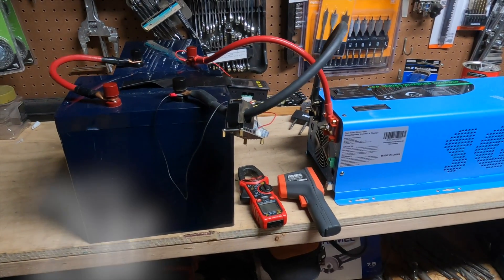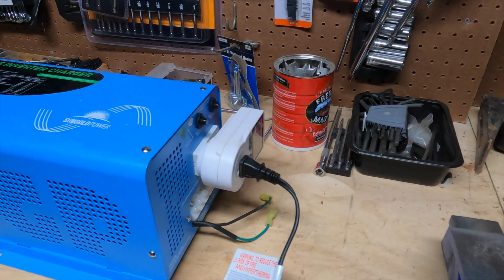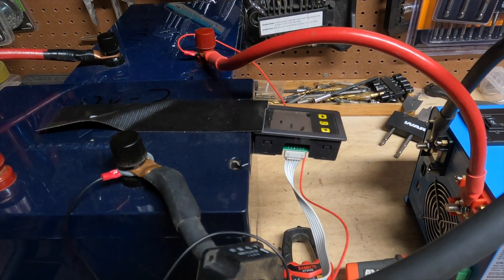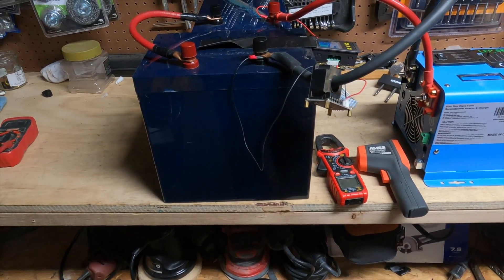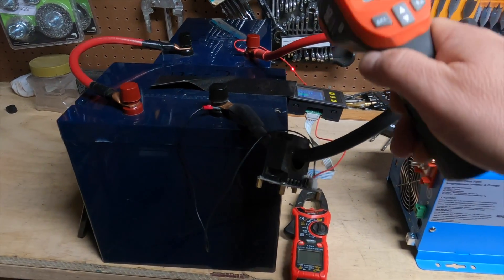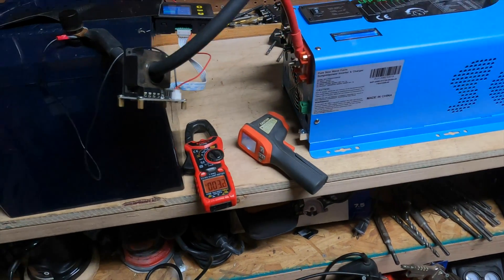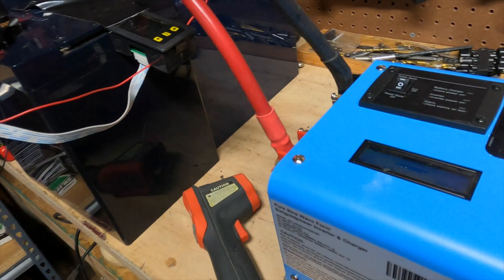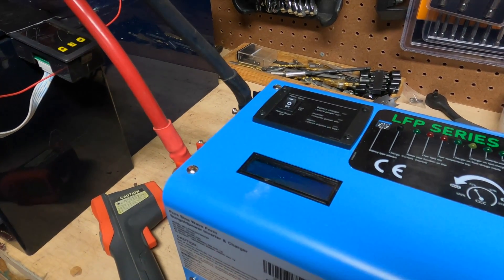Storage needed to run a space heater. I tested two 12v batteries to see how long they would last.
The weather is cold outside now, so how much battery storage would you need to run a space heater.  I did a real life test to see how long two 12v batteries would run a oil filled space heater.
From here you can calculate how many batteries you would need to run it.
Purchase the inverter from Amazon